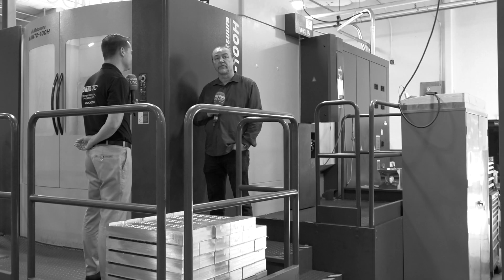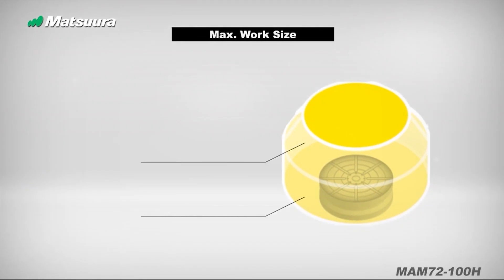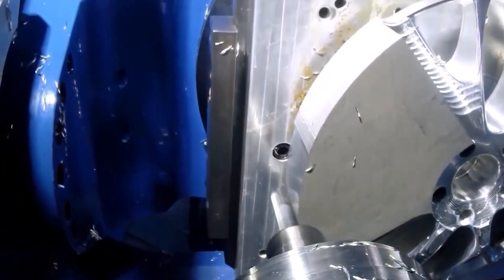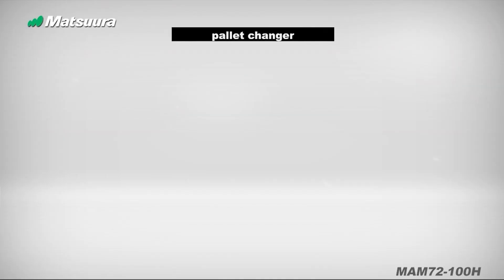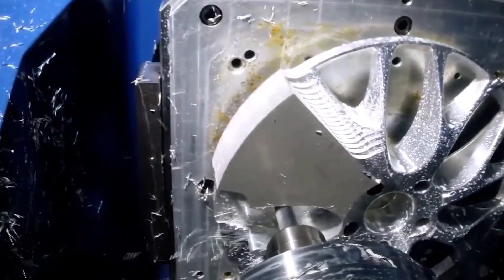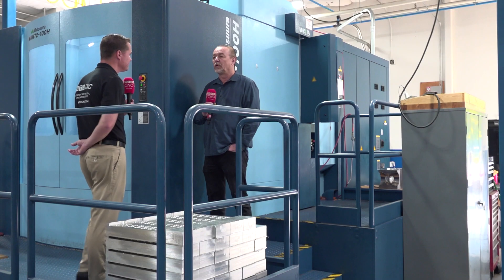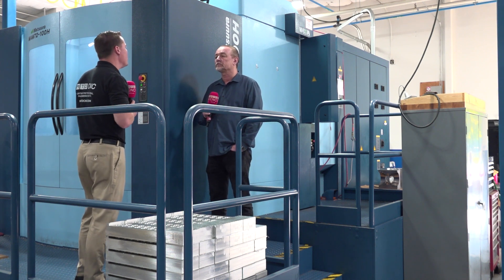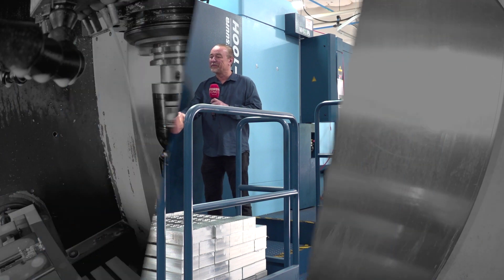Four Matsuuras in Three Years, Helping RSJ Meet Tight Deadlines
RSJ  Machining, located in San Jose, has delivered precision machining for the semiconductor manufacturing, medical equipment, and fiber optic industries since 1982. Complex specs and short lead times are the way of life in Silicon Valley, so to meet these tight deadlines and the requirement for precision quality, RSJ Machining invested in the Matsuura MAM72-100H Horizontal Machining Center.

“I chose Matsuura for the rigidity and the accuracy of their machines,” said Richard Jones, President of RSJ Machining. “This particular machine, the MAM72-100H, we bought for the fact it's a horizontal and a 50 taper with a lot of power and it is really accurate for being a big machine.”

“This is our 40th year in business and I really wish I would have done the automation step of this sooner,” Jones concluded. “But I'm really glad we've done it and having Matsuura and Selway as team players is really working out well for us.”

Matsuura Machinery USA, Inc., located in St. Paul, MN is the U.S. subsidiary of Matsuura Machinery Corporation in Japan. Since 1935, Matsuura has been the forerunner in designing innovative technology and manufacturing solutions to a variety of industries around the globe. Matsuura Machinery USA, Inc. delivers unmatched excellence in 5-axis, vertical, horizontal, linear motor, multi-tasking CNC machine tools and machines with a powder bed metal AM platform with machining capability.